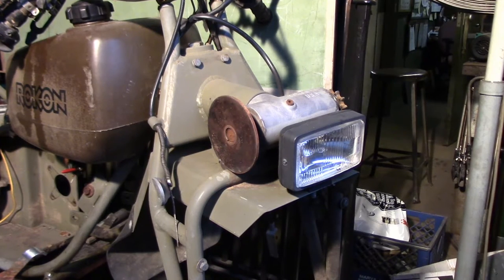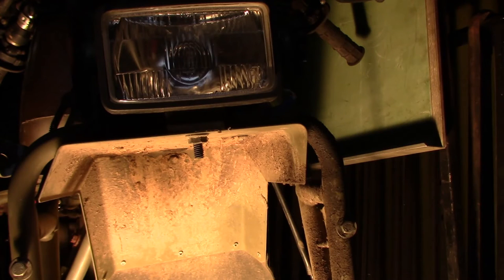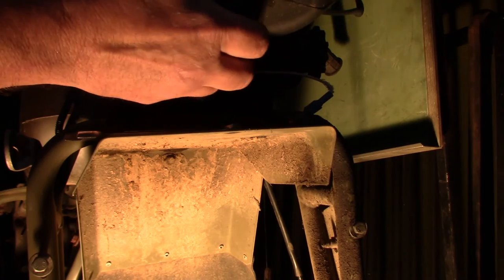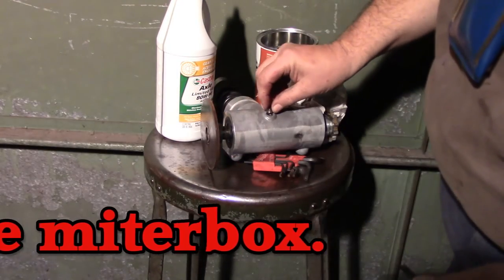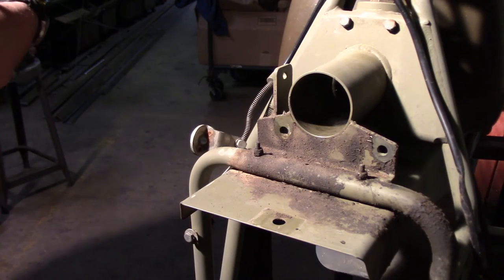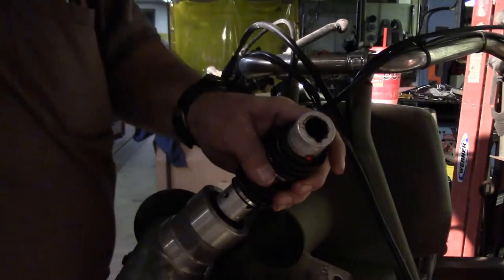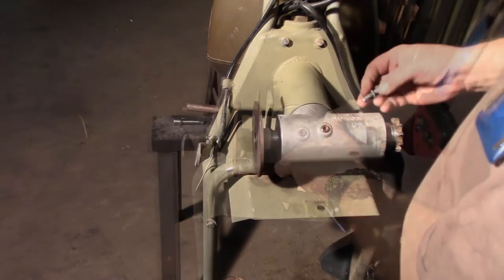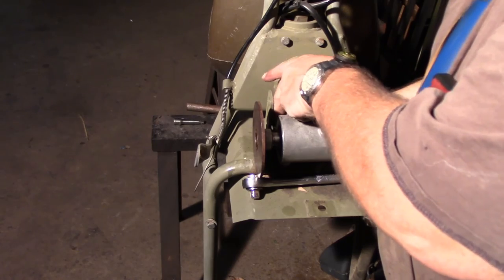Rokon, the ultimate outdoor vehicle. Changing Miter box oil.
Basic Camping associated skills for youth and the novice camper.